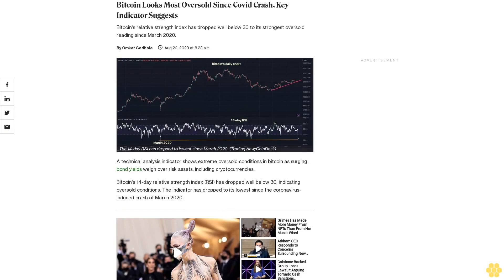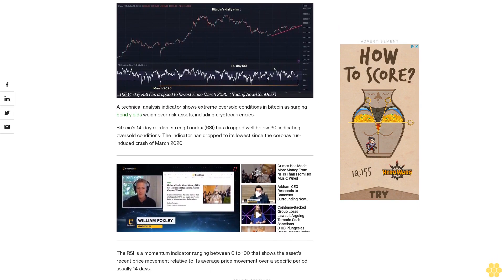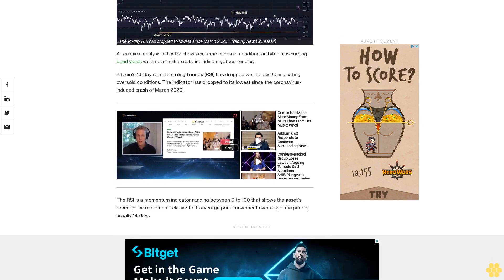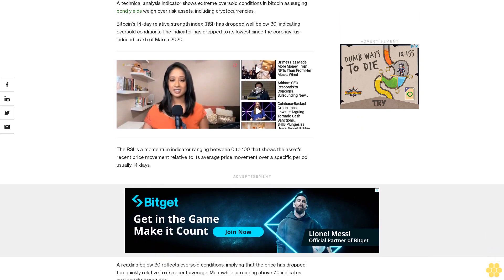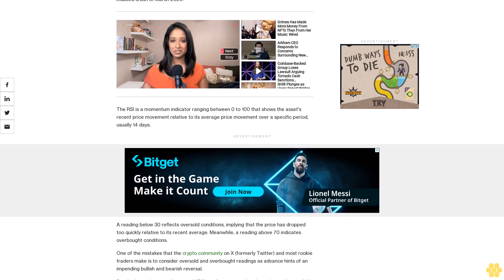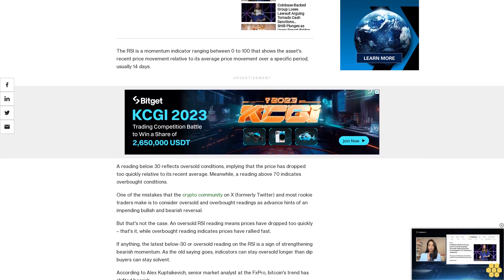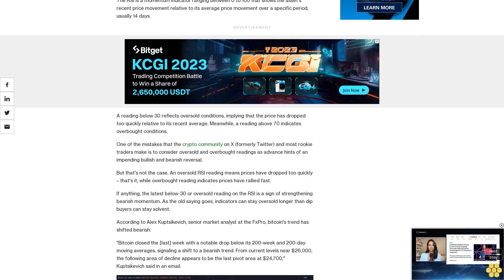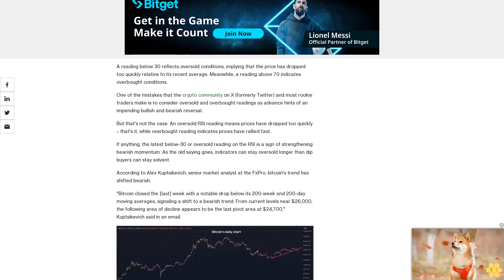Bitcoin Looks Most Oversold Since Covid Crash, Key Indicator Suggests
Bitcoin's relative strength index has dropped well below 30 to its strongest oversold reading since March 2020.

A technical analysis indicator shows extreme oversold conditions in bitcoin as surging bond yields weigh over risk assets, including cryptocurrencies.

Bitcoin's 14-day relative strength index (RSI) has dropped well below 30, indicating oversold conditions. The indicator has dropped to its lowest since the coronavirus-induced crash of March 2020.

The RSI is a momentum indicator ranging between 0 to 100 that shows the asset's recent price movement relative to its average price movement over a specific period, usually 14 days.

A reading below 30 reflects oversold conditions, implying that the price has dropped too quickly relative to its recent average. Meanwhile, a reading above 70 indicates overbought conditions.

One of the mistakes that the crypto community on X (formerly Twitter) and most rookie traders make is to consider oversold and overbought readings as advance hints of an impending bullish and bearish reversal.

But that's not the case. An oversold RSI reading means prices have dropped too quickly – that's it, while overbought reading indicates prices have rallied fast.

If anything, the latest below-30 or oversold reading on the RSI is a sign of strengthening bearish momentum. As the old saying goes, indicators can stay oversold longer than dip buyers can stay solvent.

According to Alex Kuptsikevich, senior market analyst at the FxPro, bitcoin's trend has shifted bearish.

"Bitcoin closed the [last] week with a notable drop below its 200-week and 200-day moving averages, signaling a shift to a bearish trend. From current levels near $26,000, the following area of decline appears to be the last pivot area at $24,700," Kuptsikevich said in an email.

Bitcoin changed hands at $26,000 at press time. Prices fell over 10% last week as the yield on the 10-year U.S. inflation-indexed security nearly rose to 2%, hitting the highest since 2009.